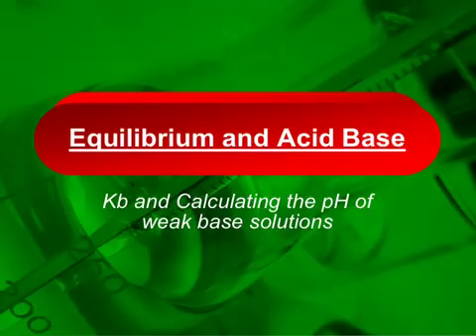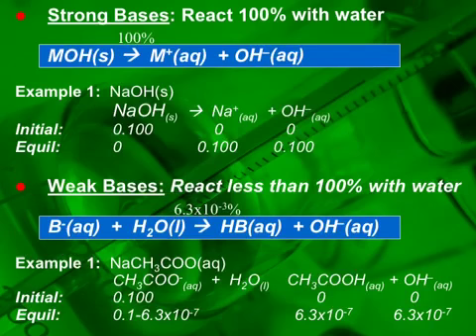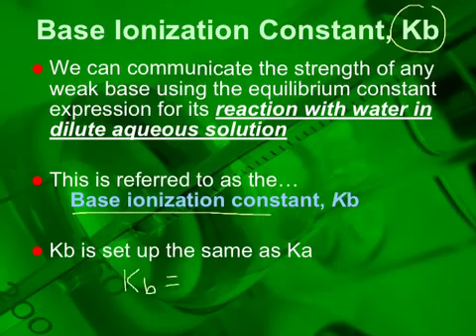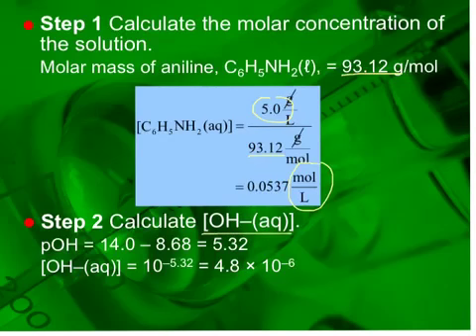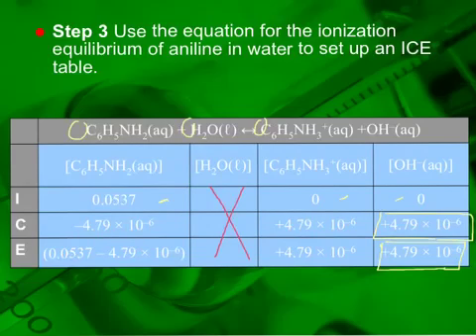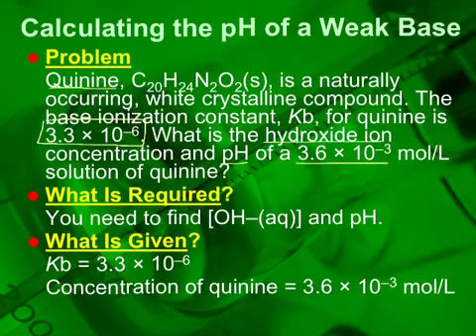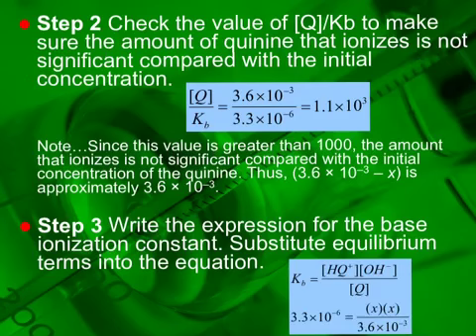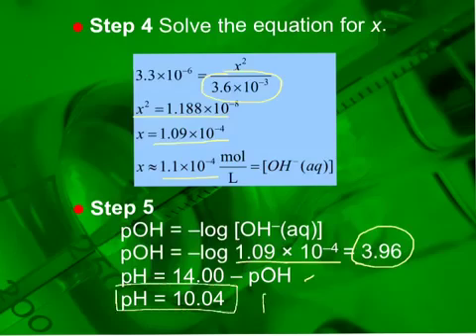EQ P12 Kb pOH of WB